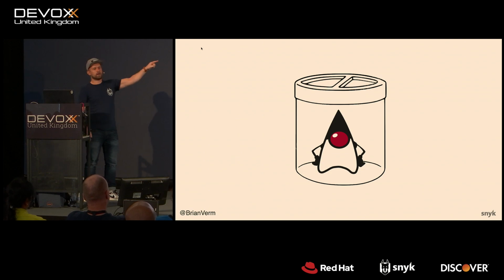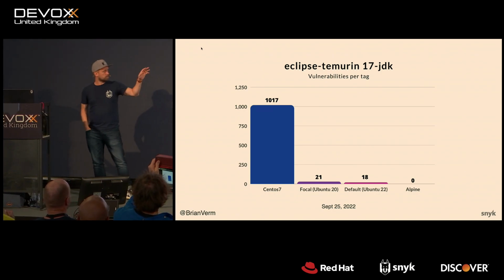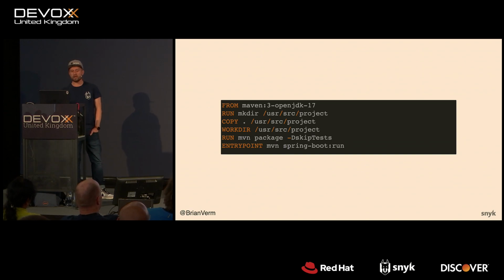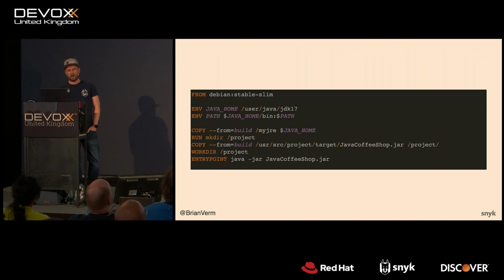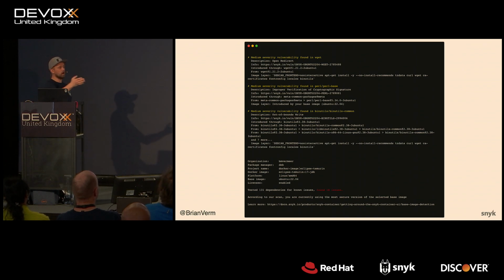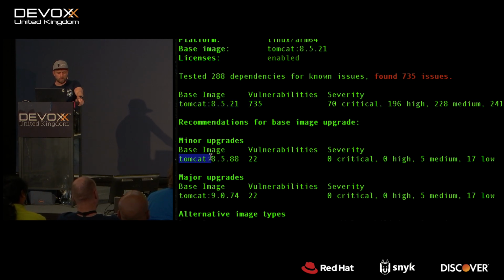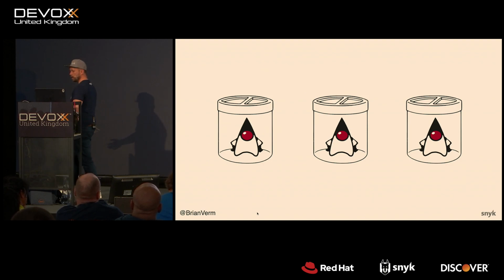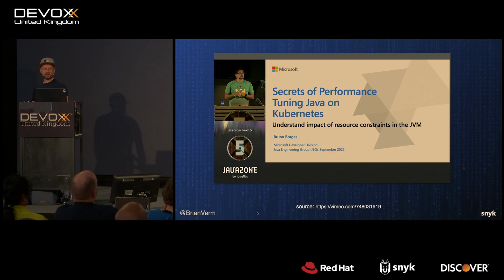Securing Your Java Containers by Breaking In by Brian Vermeer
So you built your Java apps and containerized them, great job! But what does it take to secure a container? Are you sure you're following all the best practices to build container images correctly? What are the threats you are not mitigating in a running container? There’s no better way to understand container security than seeing some live hacking! This session introduces the state of docker security by reviewing vulnerabilities in Docker images and their impact on your Java application. Join me to learn and adopt best practices of running secure containerized Java applications in production